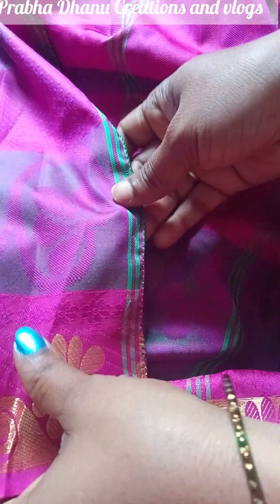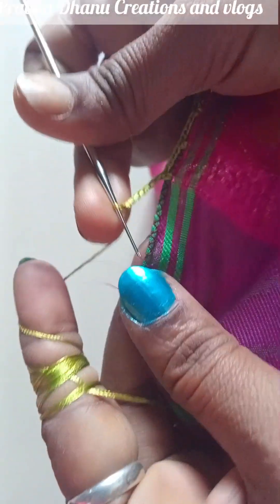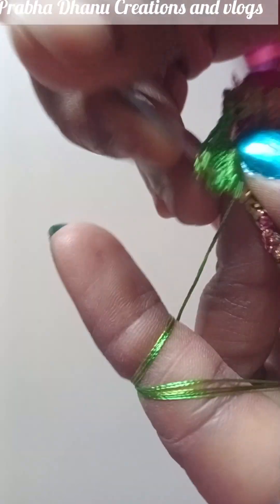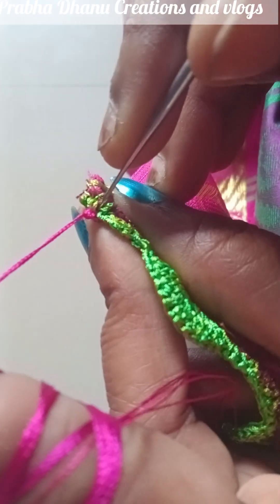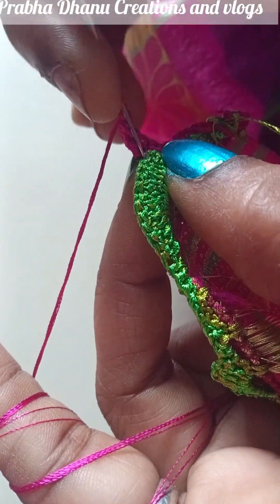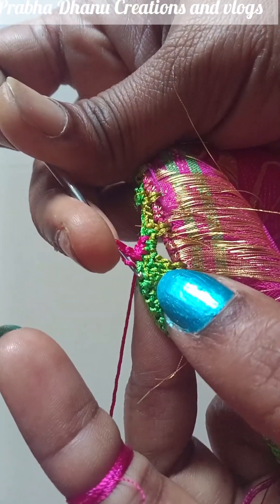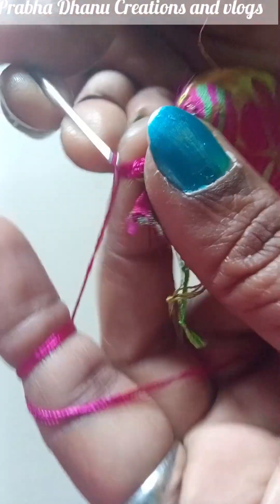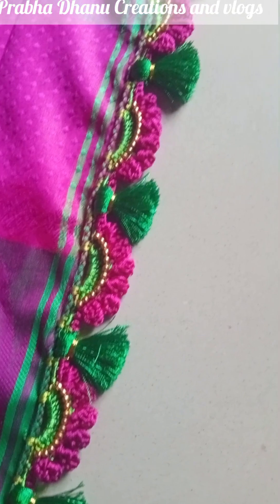ಹೊಸ ರೀತಿಯ#chrochet design bridal sareekuchu prabha Dhanu